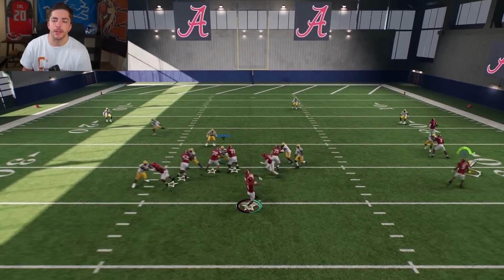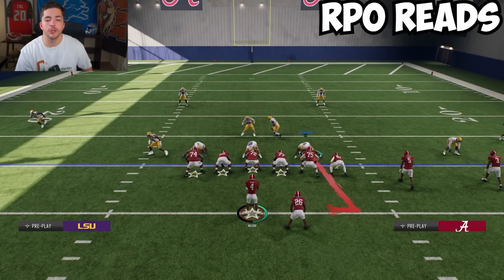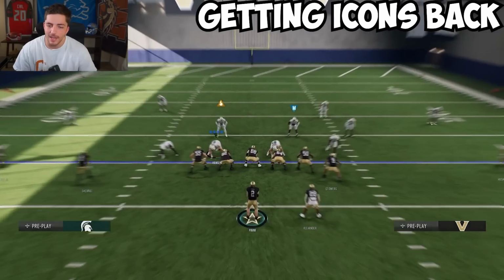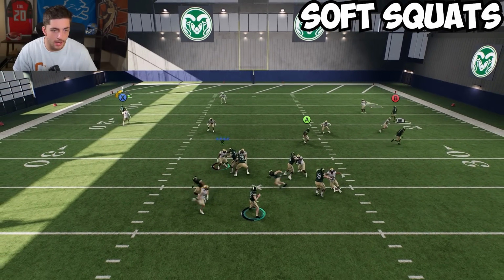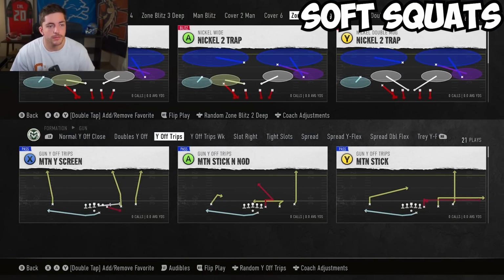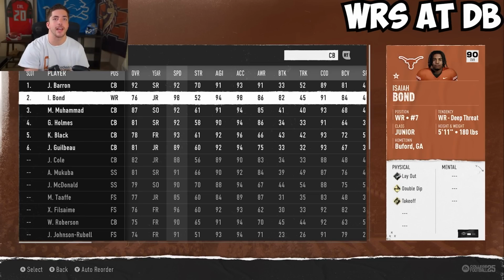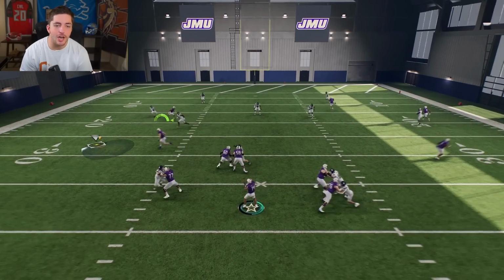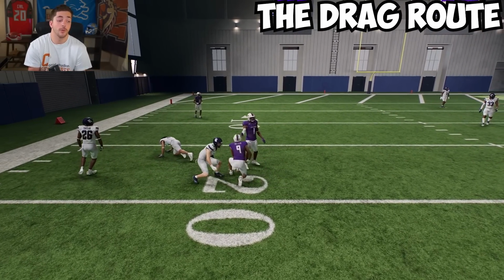7 SECRET Tips To Win EVERY Game! | College Football 25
Learn Full Schemes that are proven to help you win more games!

0:00 Intro
0:08 1 RPO Reads
3:13 Gotten Value? Check Out Civil.gg
3:45 2 Getting Icons Back
5:35 3 Bigger Icons
6:47 4 Soft Squats
11:11 5 WRs at DB
13:54 6 The Jimmy Jump
15:38 7 The Drag Route
18:22 Check Out Civil.gg!

This video breaks down 7 SECRET Tips that I've used to help me win tens of thousands of dollars playing Madden, and they all work here in College Football 25! Everything from Offensive Tips, Defensive Tips, and even special teams, this will help you run the best Offense and best Defense Schemes in the game and win more games!